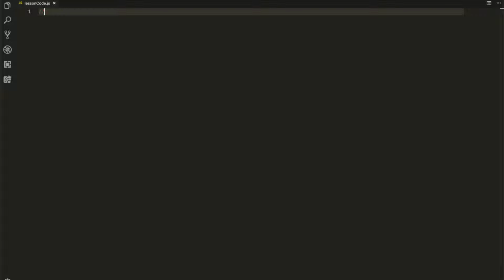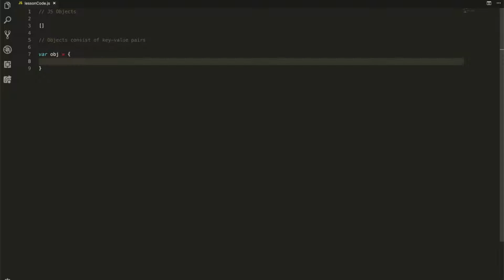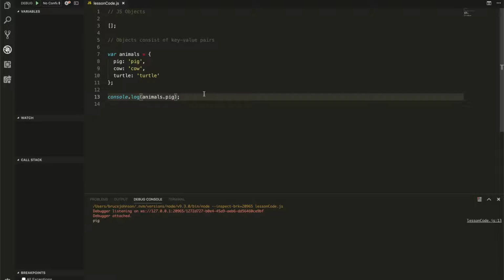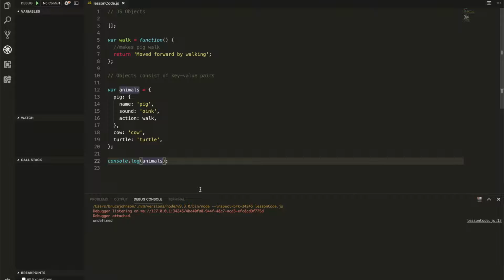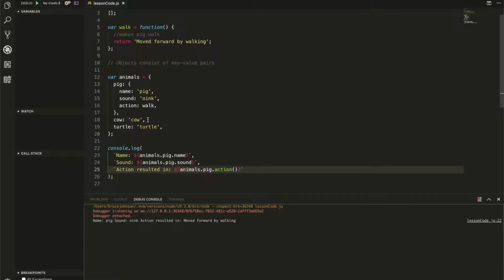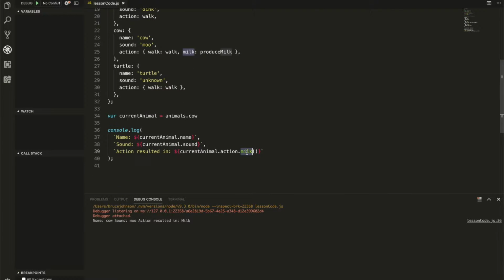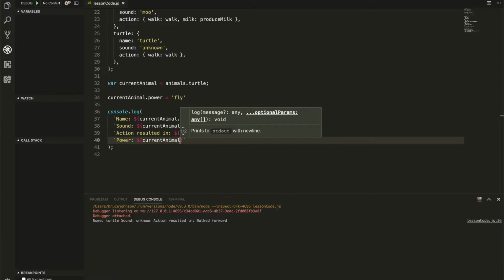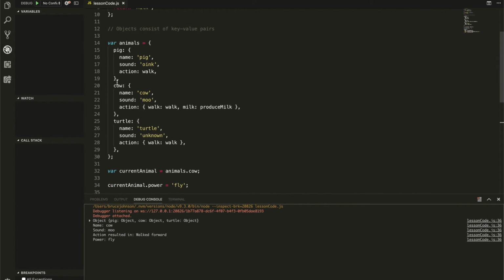JS: (2-C) What are Objects?